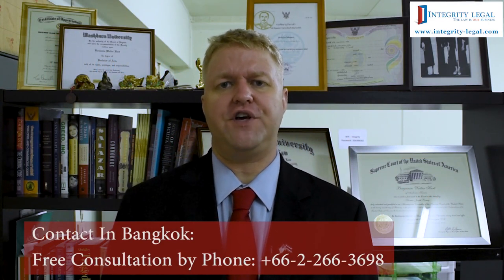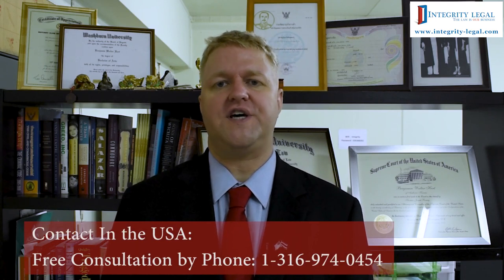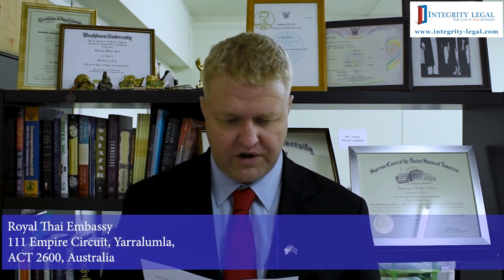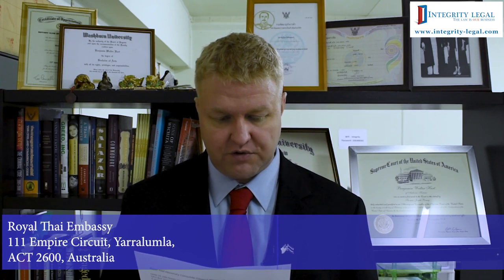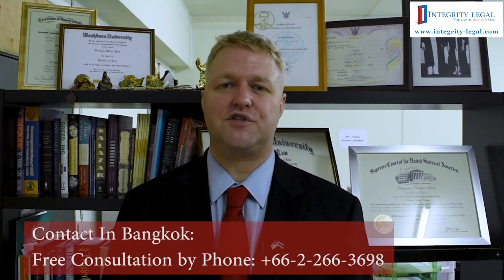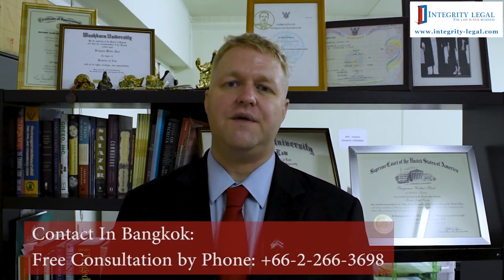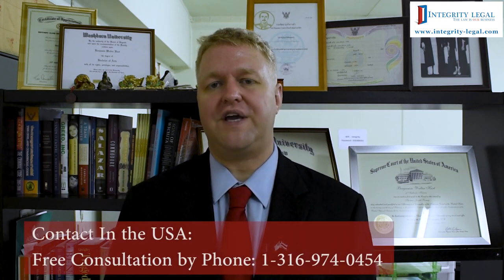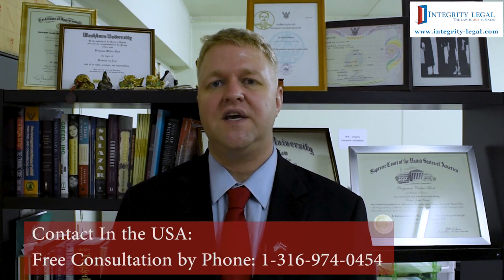The Royal Thai Embassy in Canberra, Australia